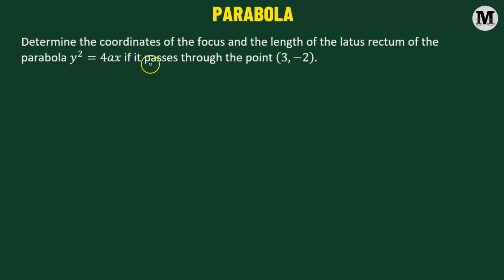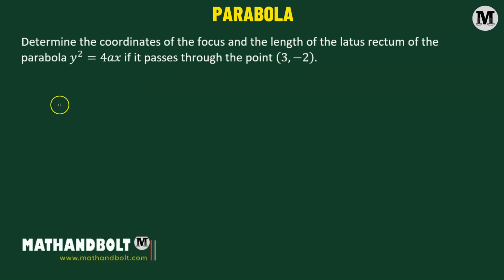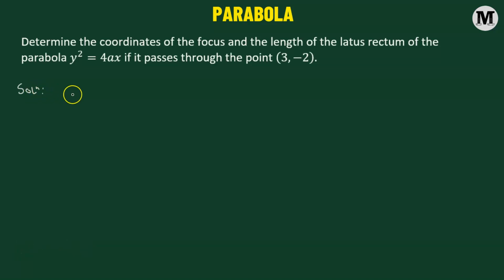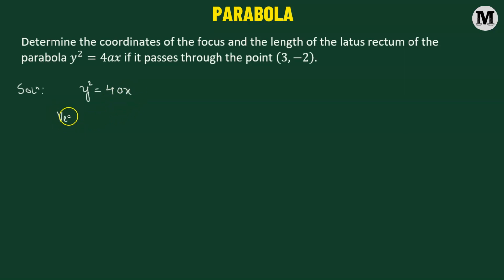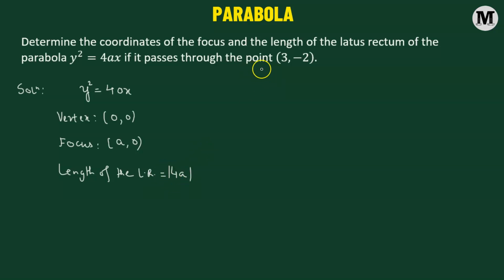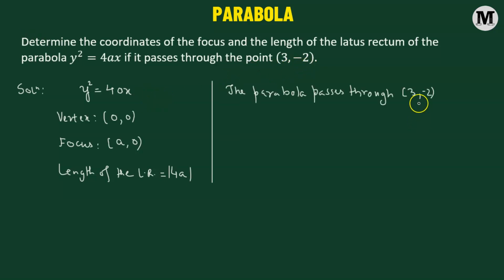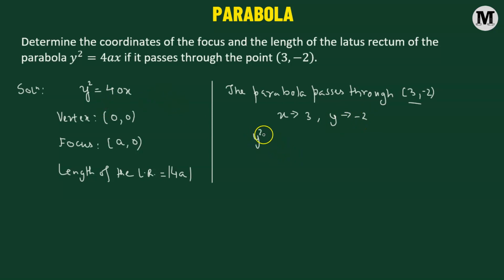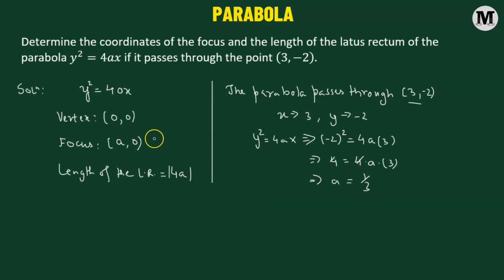11 | Parabola | Problem On Parabola - Worked Out Problem